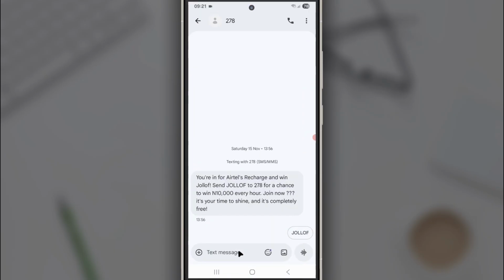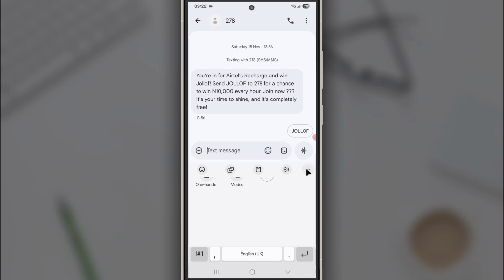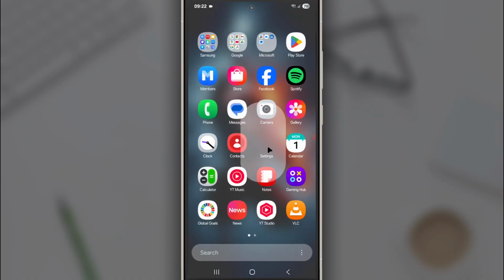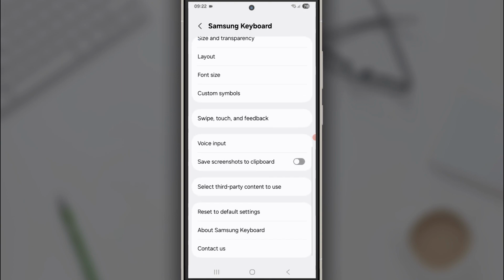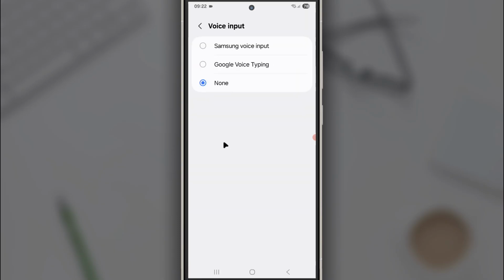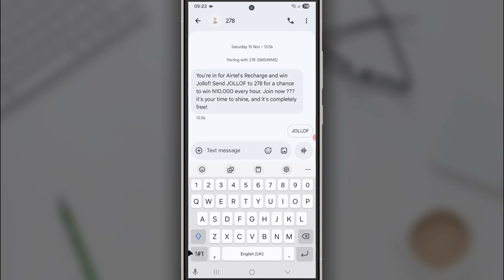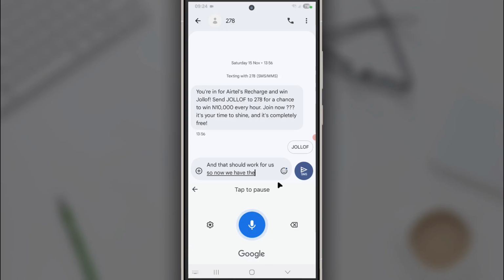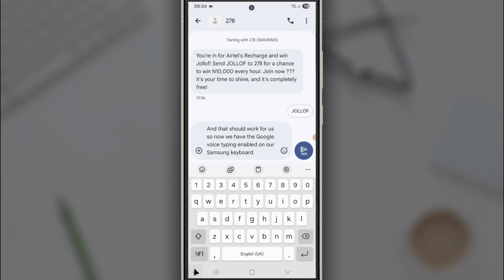How to enable Voice typing On Samsung Keyboard (Step-by-Step Guide)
Want to type faster on your Samsung phone using your voice? In this video, I’ll show you exactly how to enable Voice Typing on the Samsung Keyboard so you can convert your speech into text easily.

This tutorial works on all Samsung Galaxy phones, including A-Series, S-Series, M-Series, Note, Fold, and Flip models. No technical skills needed — just follow along.

🔧 In this video, you’ll learn:
✔️ How to turn on Voice Typing in Samsung Keyboard settings
✔️ How to enable Samsung Voice Input or Google Voice Typing
✔️ How to switch between different voice input options
✔️ What to do if the microphone icon is missing
✔️ How to fix voice typing not working on Samsung phones
✔️ Bonus tip: Using voice commands for punctuation and emojis

Perfect for hands-free typing, accessibility, and faster messaging.